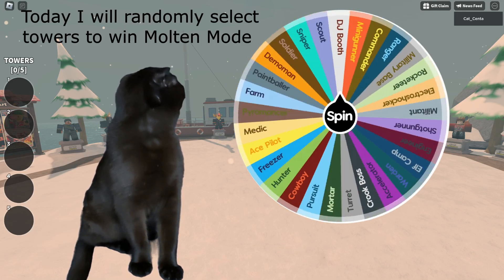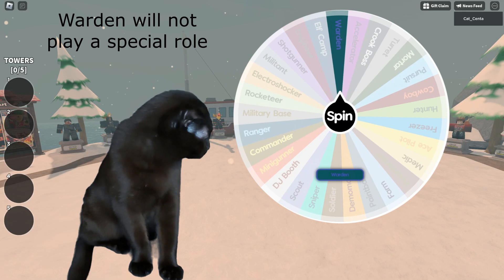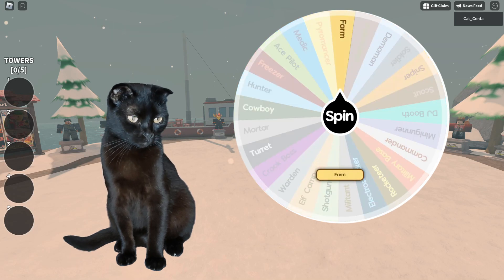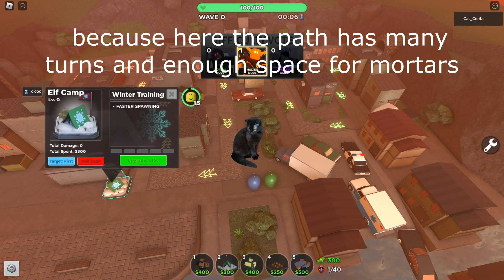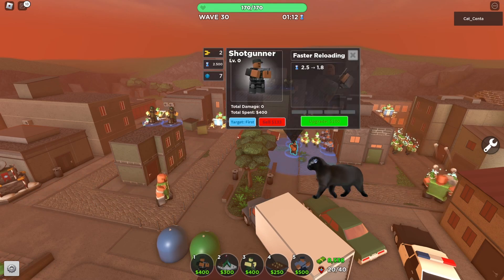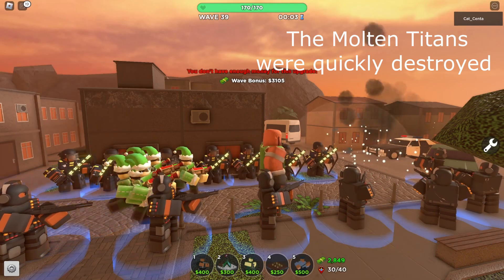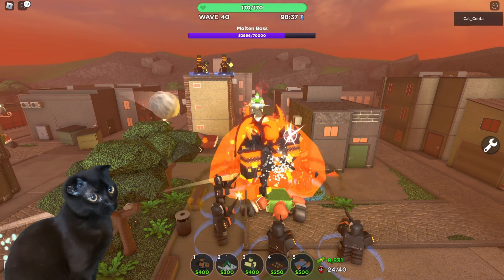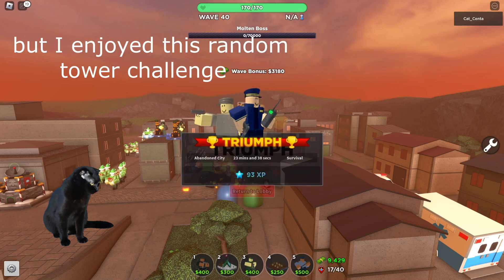Cat uses the powers of RNG to DECIMITE ZOMBIES | Roblox | TDS